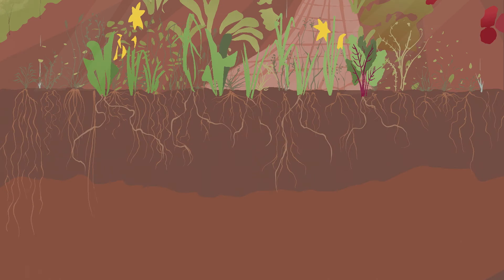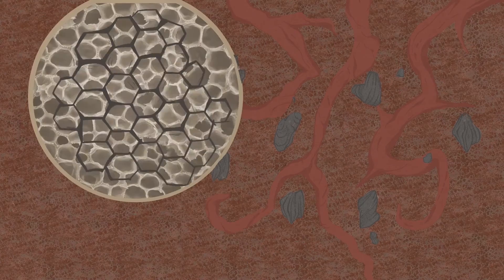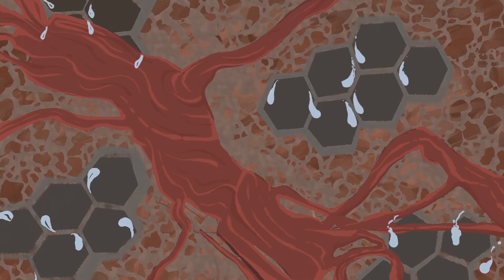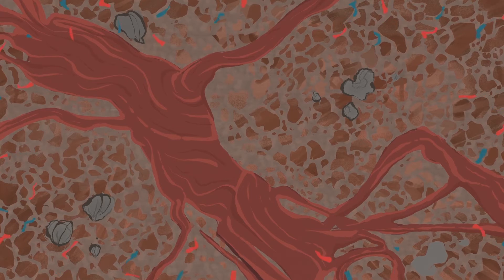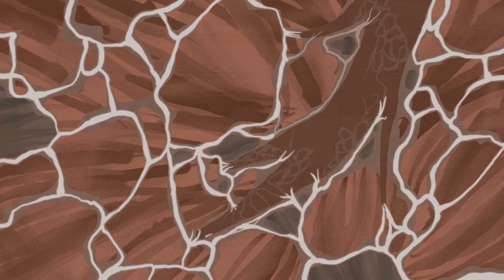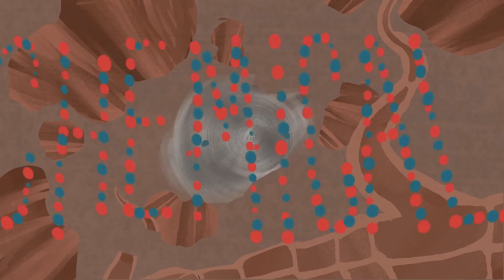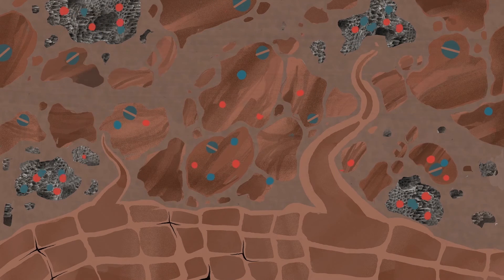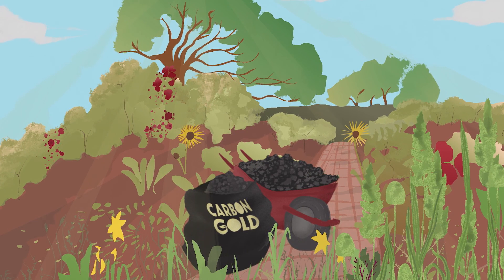How to permanently prevent drought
Drought plays havoc with plant health. Not only is a lack of water directly bad for trees, shrubs, or plants, it also makes them more susceptible to disease.

You can prevent drought by introducing a soil structure that holds moisture close to the roots.

Biochar is one of the best ways to achieve an ideal soil structure due to its porous and high carbon structure.